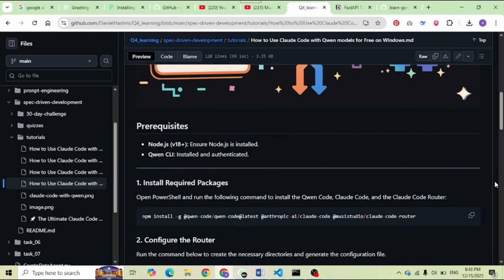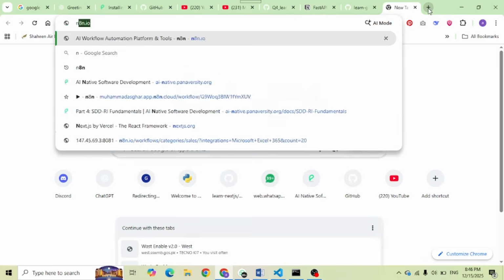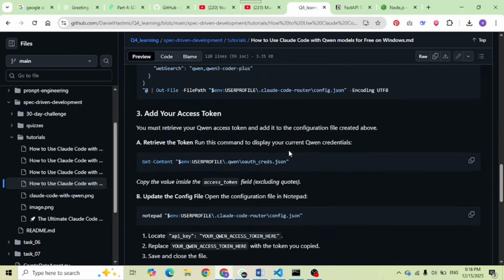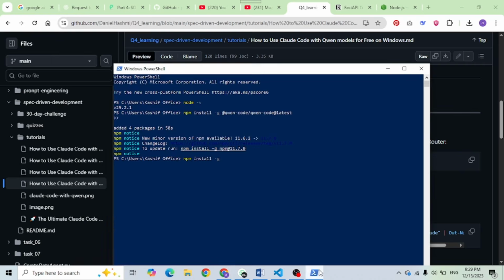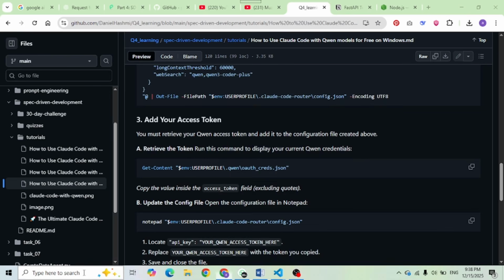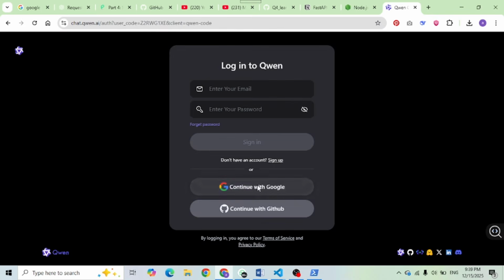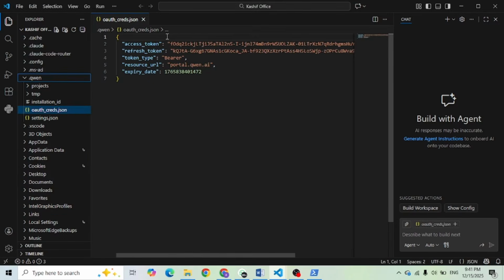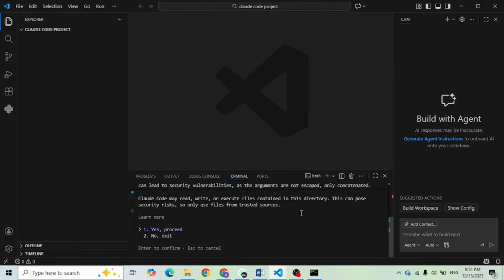Use Claude Code for FREE with Qwen Code ▶️ | No API Cost | Step-by-Step Tutorial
In this video, I show you how to use Claude Code completely for FREE using the Qwen Code model.
You’ll learn the step-by-step installation of Node.js, Qwen CLI setup, authentication using Qwen OAuth, and how to configure Claude Code Router to run Claude Code without any paid API.

This tutorial also covers:

Installing Node.js (v18 or higher)

Qwen CLI installation & authentication

Installing Anthropic Claude Code

Claude Code Router configuration

Running Claude Code with Qwen models for free

No Anthropic API key required

If you’re a developer, AI enthusiast, or automation builder looking to use Claude Code without paying, this guide is for you.

Here are some commands to copy/paste :
for qwen code use : npm install -g @qwen-code/qwen-code@latest
for claude code : npm install -g @anthropic-ai/claude-code @musistudio/claude-code-router

To Create Directory : New-Item -ItemType Directory -Force -Path "$env:USERPROFILE\.claude-code-router", "$env:USERPROFILE\.claude" | Out-Null

For Config file :
  "LOG": true,
  "LOG_LEVEL": "info",
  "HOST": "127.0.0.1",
  "PORT": 3456,
  "API_TIMEOUT_MS": 600000,
  "Providers": [
      "name": "qwen",
      "api_key": "YOUR_QWEN_ACCESS_TOKEN_HERE",
      "models": [
        "qwen3-coder-plus",
        "qwen3-coder-plus",
        "qwen3-coder-plus"
"@ | Out-File -FilePath "$env:USERPROFILE\.claude-code-router\config.json" -Encoding UTF8